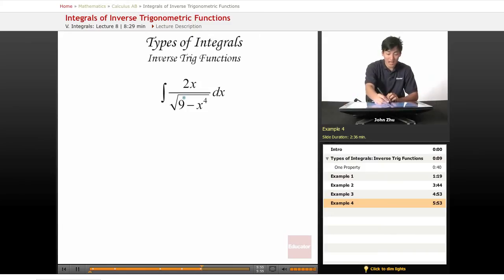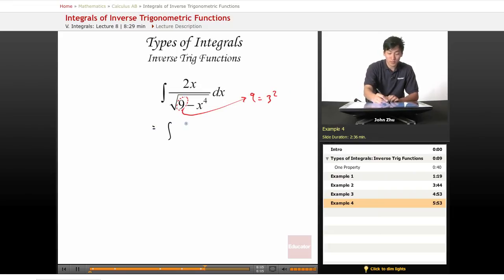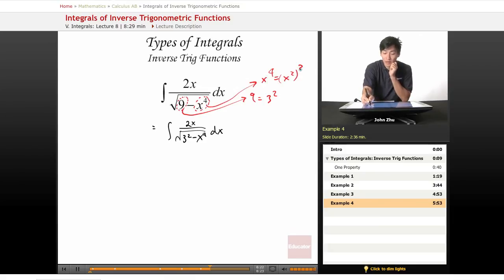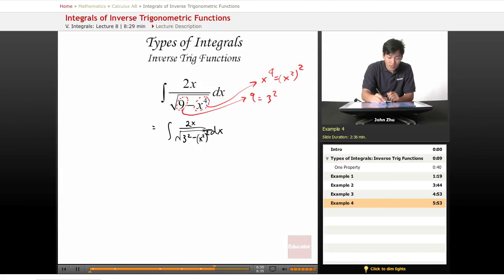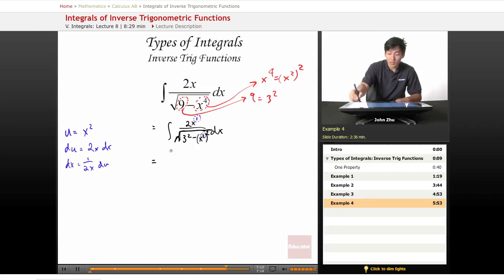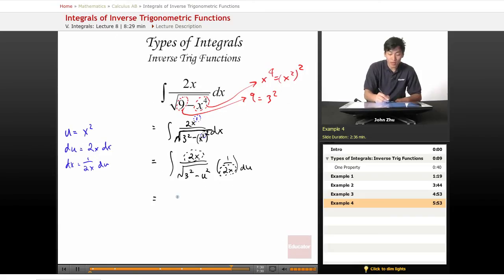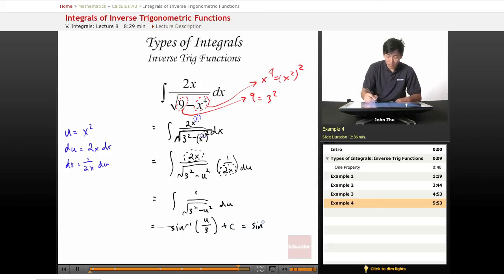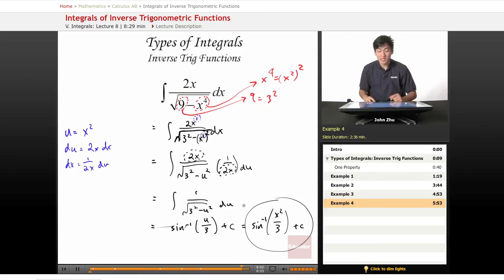AP Calculus AB: Integrals of Inverse Trigonometric Functions